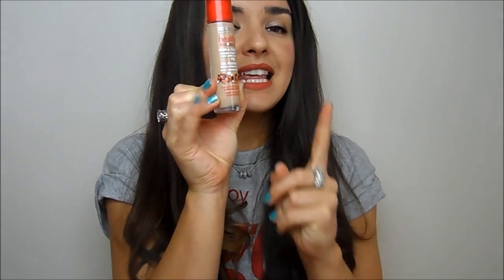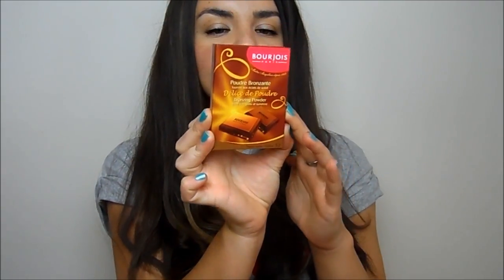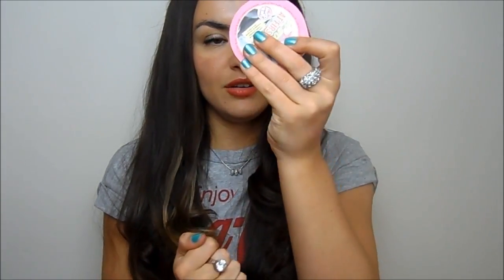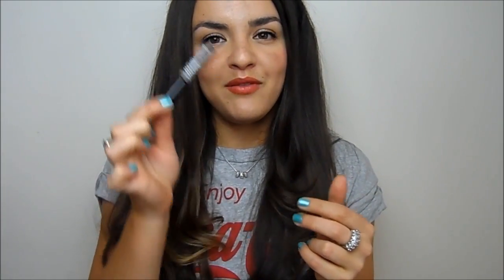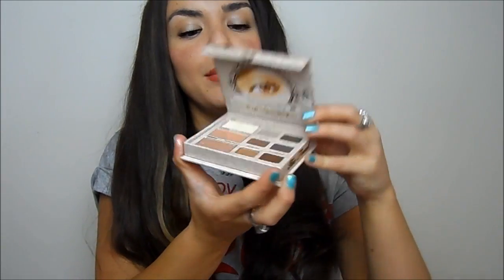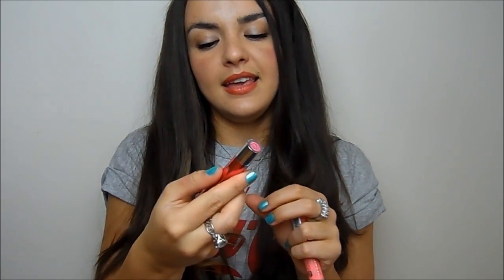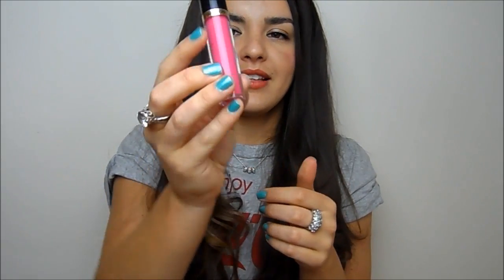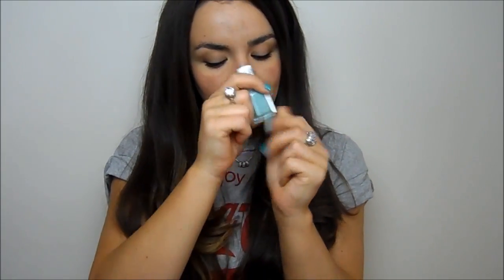The Spring Makeup Edit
Products mentioned:
*Bourjois healthy mix serum
*Loreal lumi magique  foundation
Bourjois bronzing powder
*Soap and glory love at first blush
MAC blush in peaches
Max factor cream blush in soft pink
Too faced natural eye
*Lid stuff in what's nude
*Revlon lipgloss
Maybelline fit me concealer
*Befefit gimme brow
Essie polishes in cute as a button, mint candy apple, were in together & splash of grenadine
Rimmel apocalips in celeestail
Bourjois eye shadow in 34
MAC  ravishing
Revlon colorburst lacquer balm in coquette
Bourjois color boost in peach on the beach